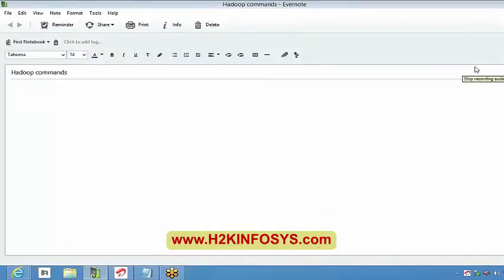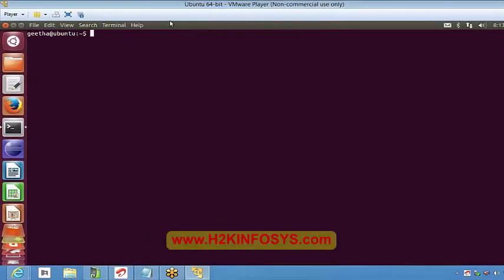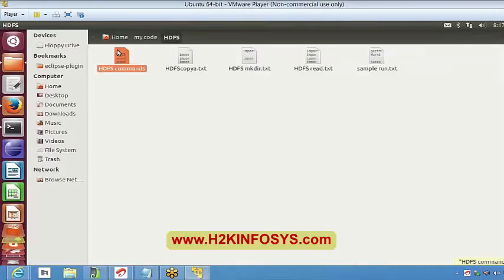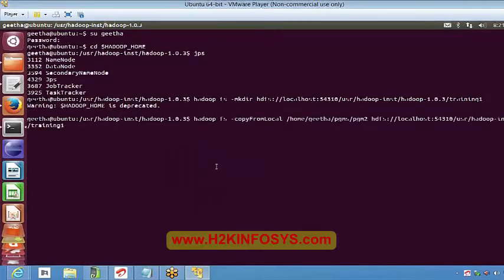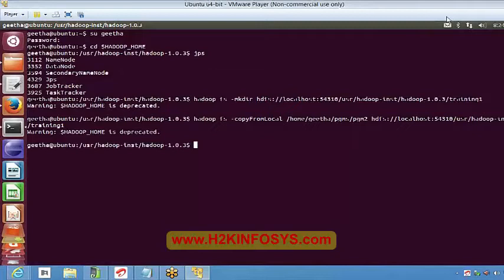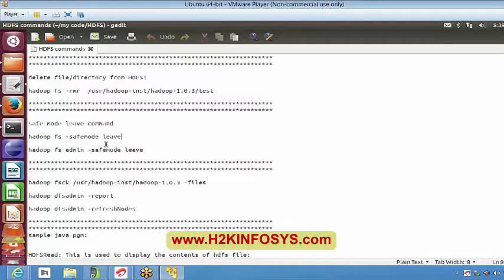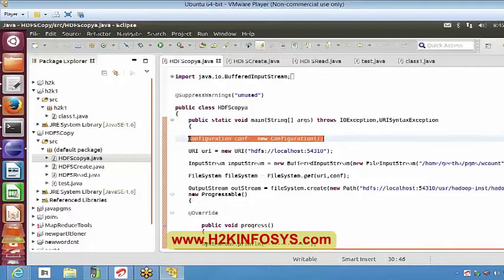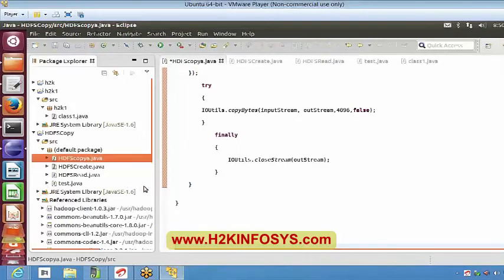Big Data Hadoop Online Training | Hadoop Commands Tutorial 5 | H2kInfosys